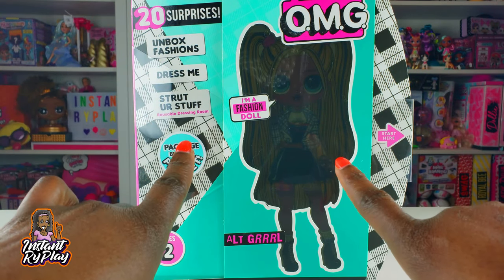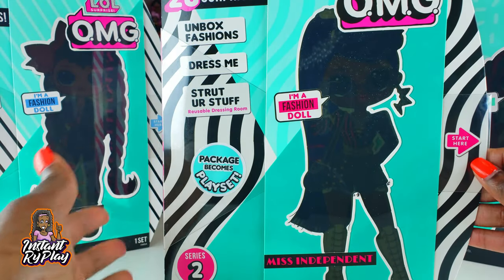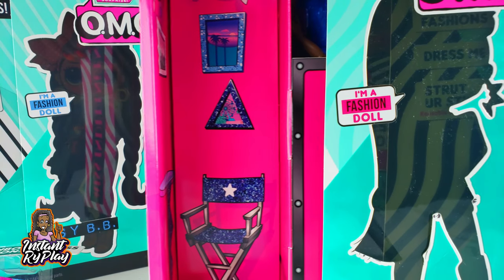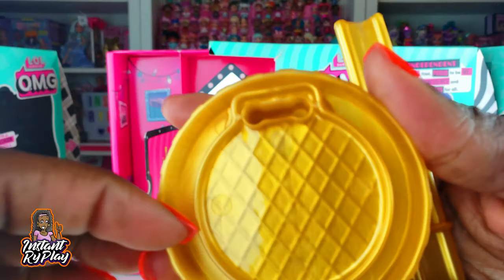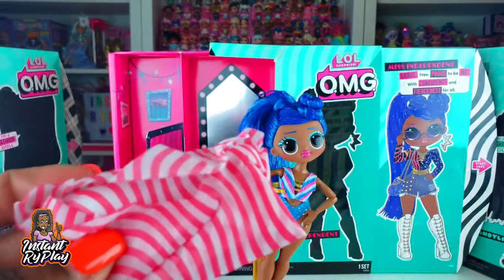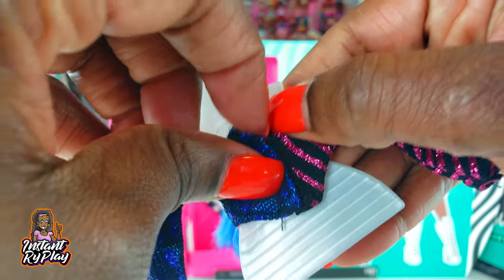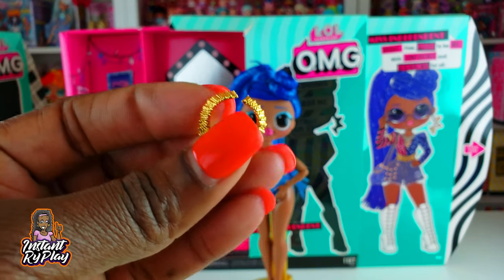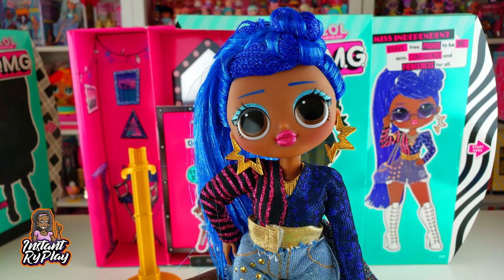LOL Surprise OMG Series 2 Miss Independent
We got LOL Surprise OMG Series 2 Dolls! They are so cute! We have Miss Independent, Candylicious, Alt Girl, and Busy B.B.! In this video we unbox Miss Independent! Let us know what you think about her!

Mailing Address:

400 West Peachtree Street NW